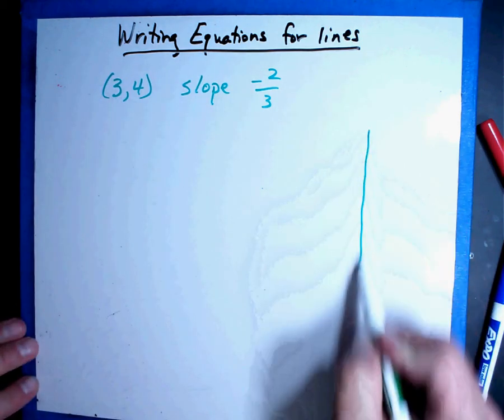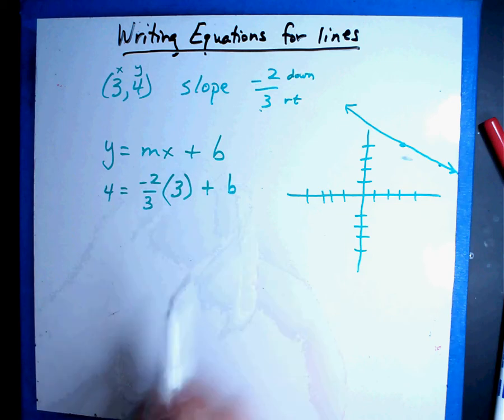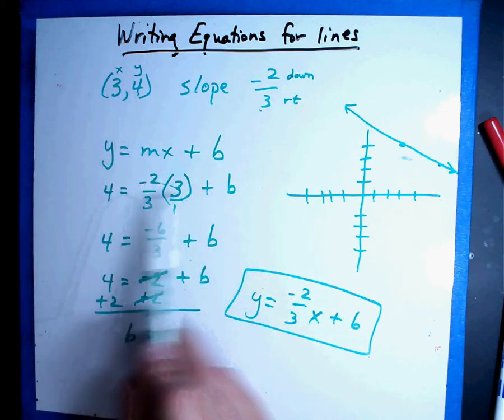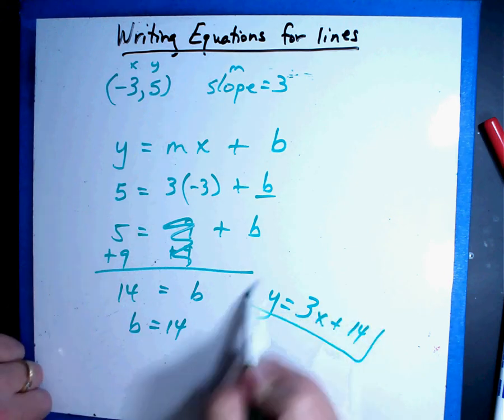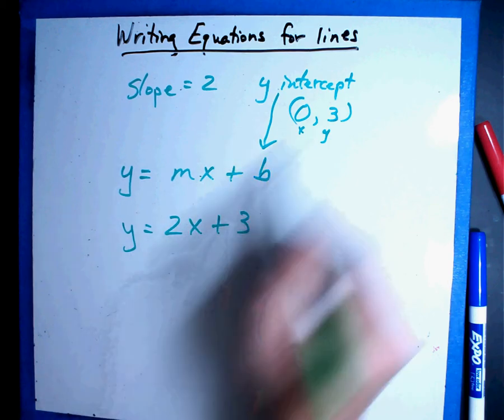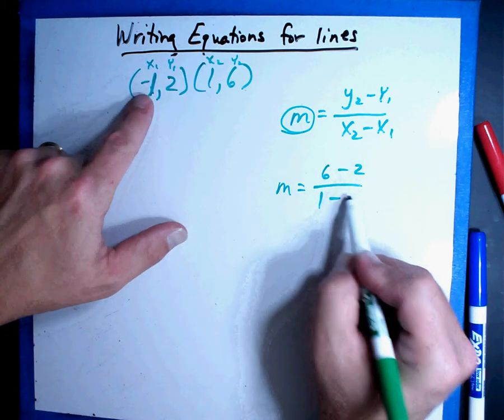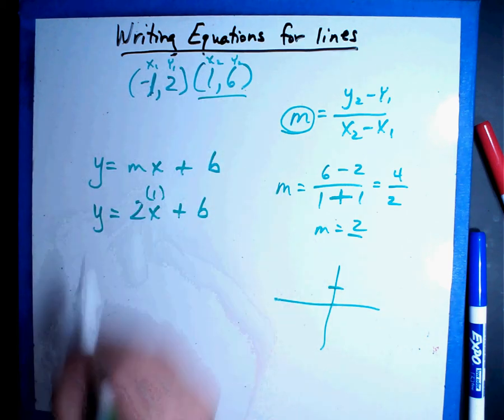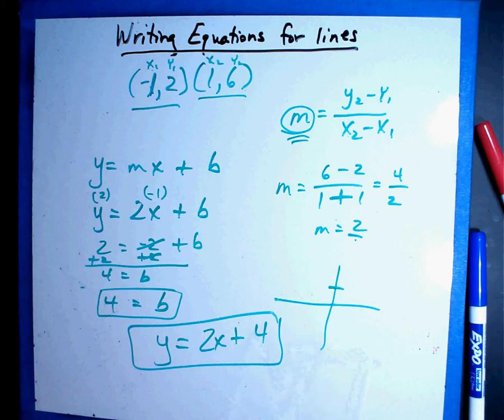Algebra video #13 - Equations for lines.wmv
In this video, you will rearrance equations into the correct slope-intercept form.